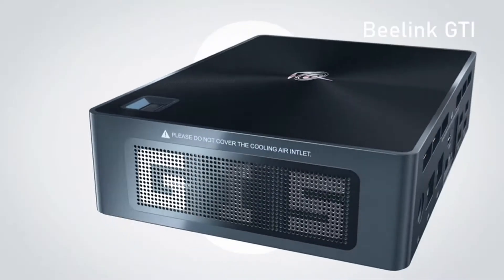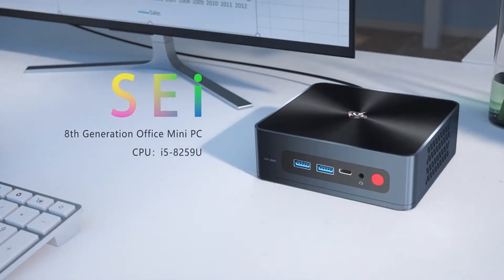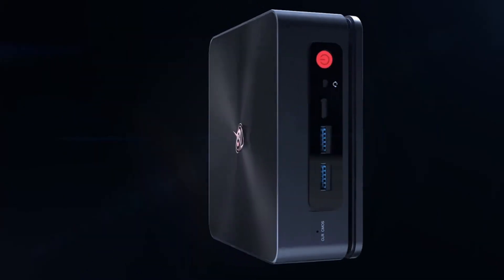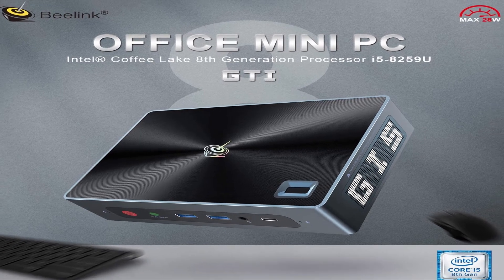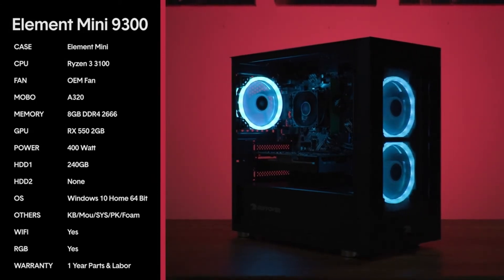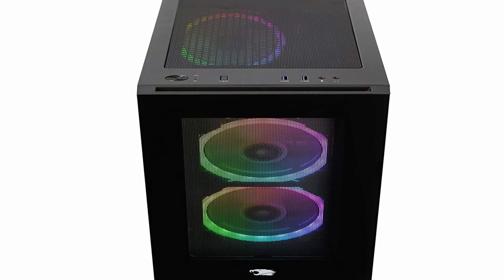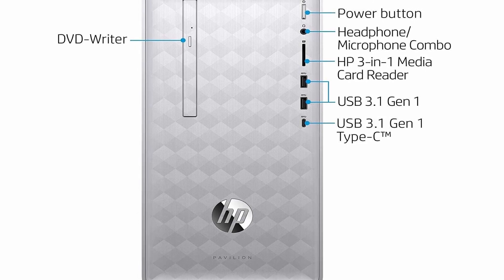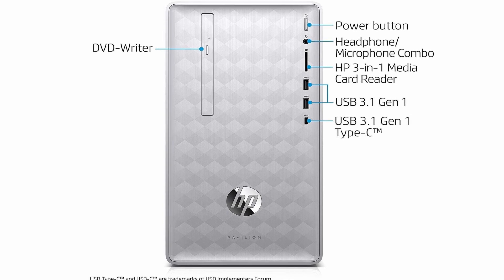5 Best Gaming Desktop Under 600$ 2021!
Hi every one ,In this video we will talk about 5 best gaming desktop under 600$ 2021!

Links
best gaming desktop under 600$ introduction 0:00
5:Beelink GTI8 Mini Pc 1:39
4:iBUYPOWER mini 9300 2:59
3:Lenovo Ideacentre 720 4:03
2:Acer Aspire TC-780 5:15
1:HP Pavilion 590 6:29

Gamer Gadgets is a participant in the Amazon Services LLC Associates Program, an affiliate advertising program designed to provide a means for sites to earn advertising fees by advertising and linking to Amazon.com. As an Amazon Associate I earn from qualifying purchases.